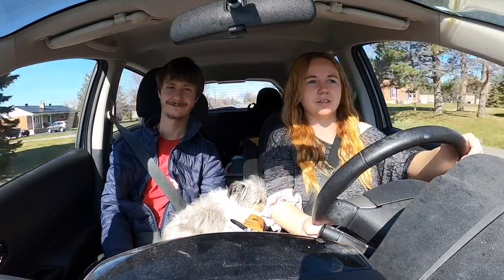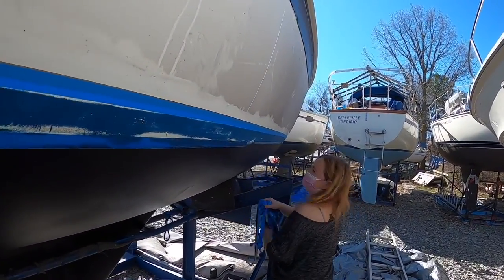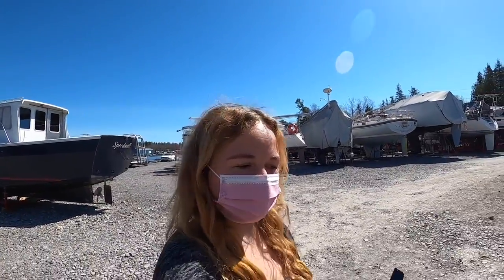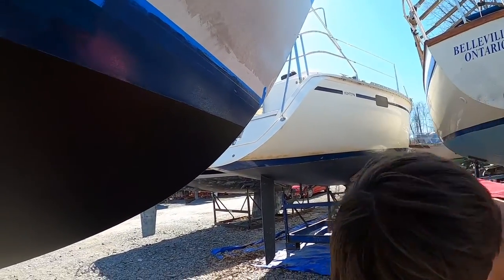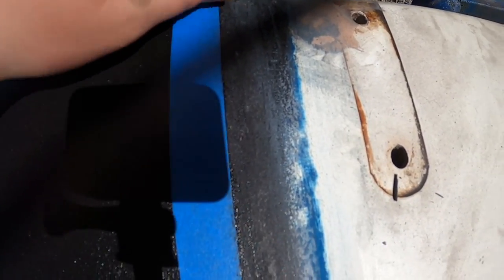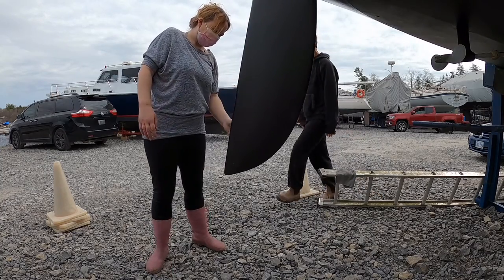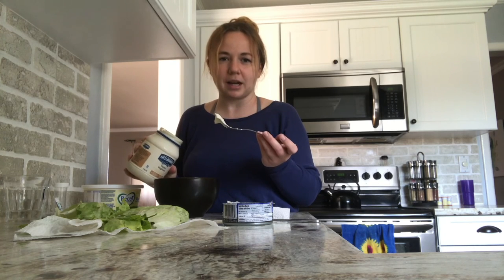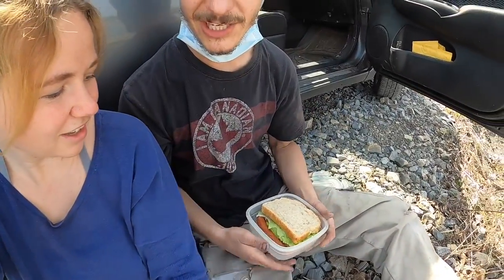BOAT WORK: Painting Waterline & Prop//Installing Tanzer 26 Outboard Rudder - S2EP6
We FINALLY finish our Sailboat Project. We completely restored and refinished the bottom of the hull. This 8 day project has had many ups and downs. There was a lot of frustration, a lot of laughs, and a lot of learning, but we are ecstatic to be finished, completed, doneZO. 🙌

A little how-to was added for our sailboat outboard rudder installation/removal. When removing it for the first time we couldn’t find any videos or information on how to properly remove it. It was MUCH simpler than we had thought. It felt stuck originally and we couldn’t lift it out, so we removed all the bolts and detached it. We then realized that the angle of the pins had to be levelled properly to easily slide the rudder up and off the boat. Lesson learned 🤣

Everyone has been so helpful to us through this journey. We were given lots of tips and advice on techniques and products. We have learned so much through this process, and will do a follow up video on how the products held up, in the fall when we haul our boat out. We found out after spraying our propeller with zinc protection, that in lakes, it is not as necessary, but we still like it 😊

Krystal & Alex
The Boat:
1981 Tanzer 26
Yanmar Diesel YSM-8 Engine

Equipment:
GoPro Hero 8 (camera)
iPhone 8 (camera)
iMovie on Macbook Pro (editing)